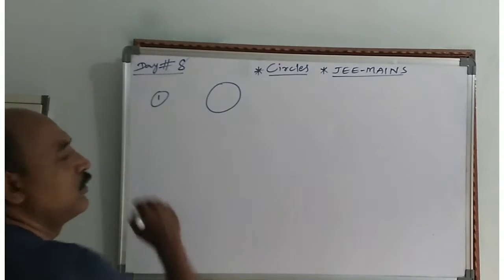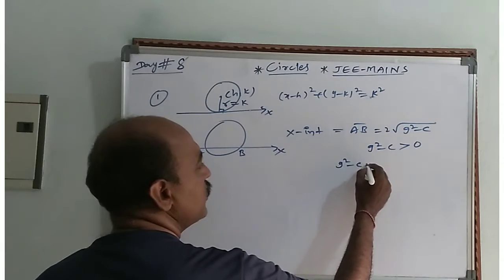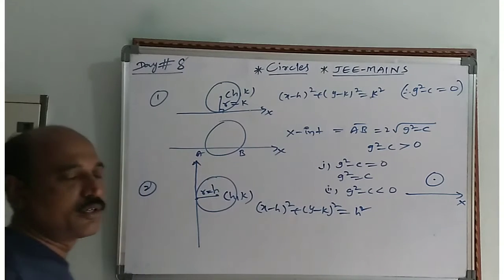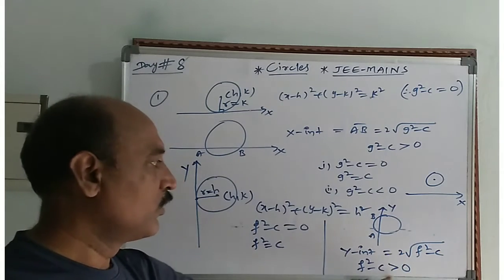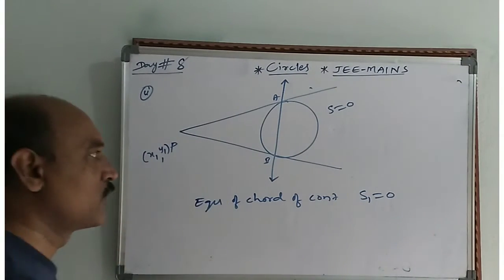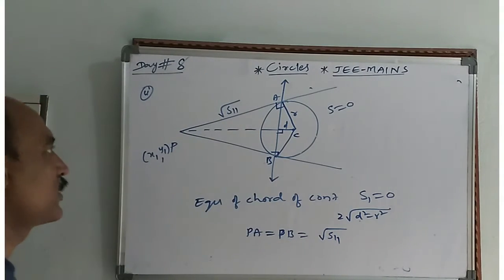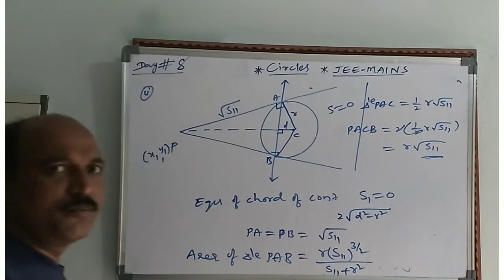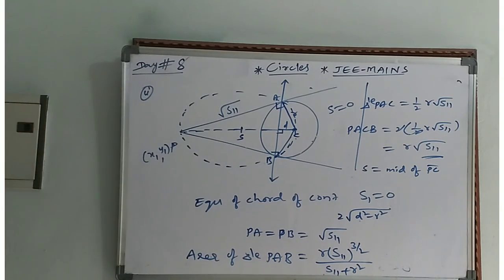Circles chapter concepts # JEE-MAINS MATHS # Tips&Tricks day #2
JEE-MAINS MATHS Chapter CIRCLES Tips & Tricks day#2